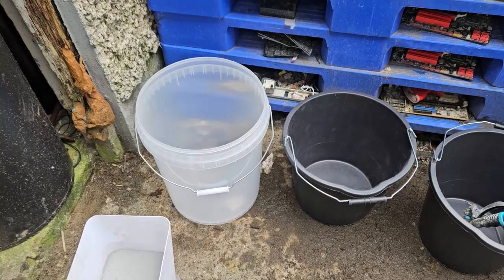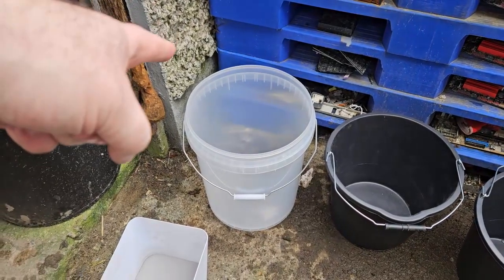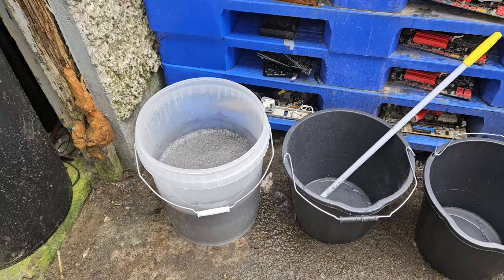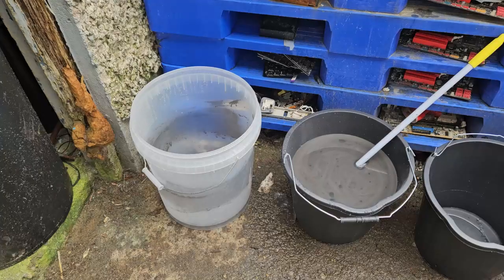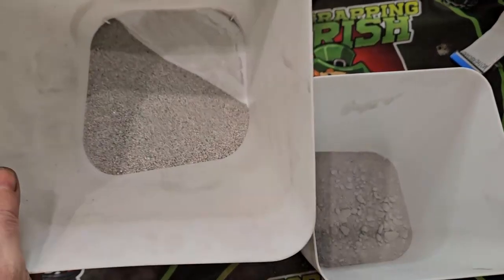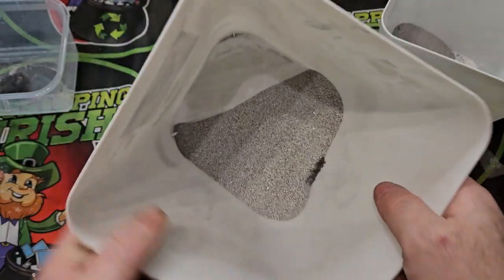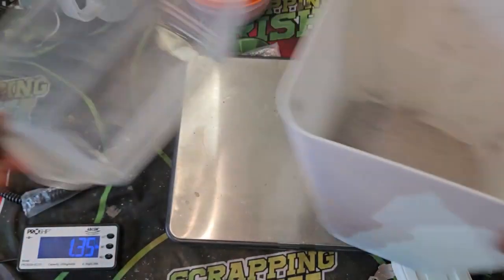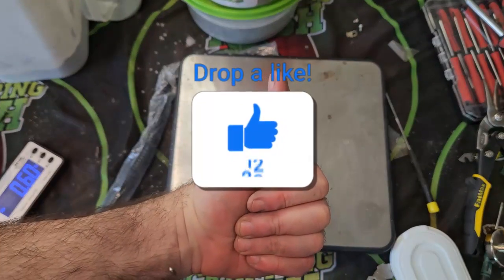Separating Gold Bond Wires Made EASY with This Simple Trick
Learn how to easily separate gold bond wires from incinerated RAM chips using just water, buckets, and gravity. This simple method can help you retrieve valuable gold from electronic waste. Watch and discover how you can turn trash into treasure!
Watch as I demonstrate the process of separating gold bond wires from incinerated ram chips using just water and gravity. This simple method is cost-effective and easy to do at home.